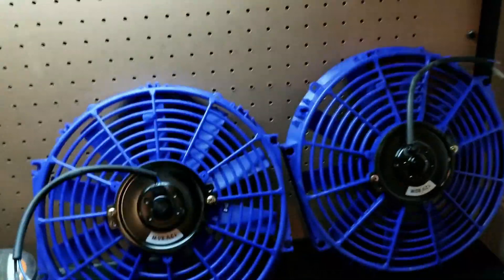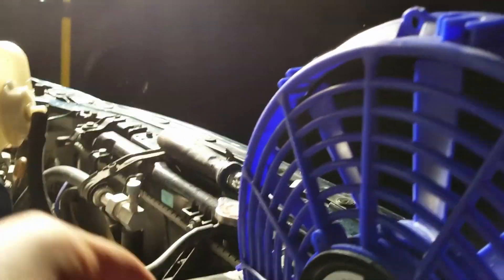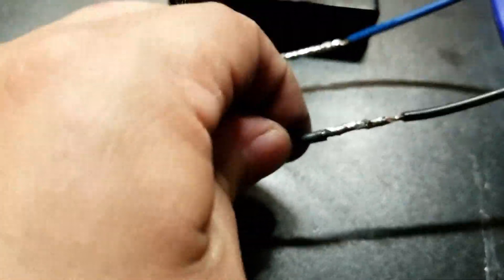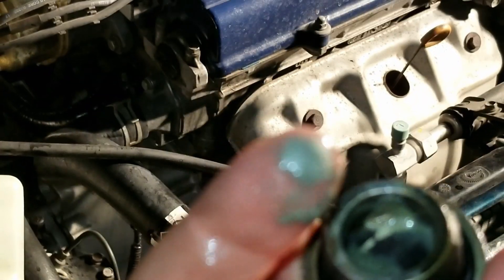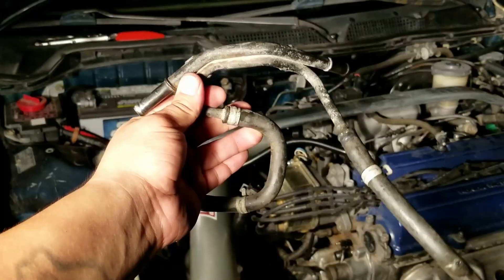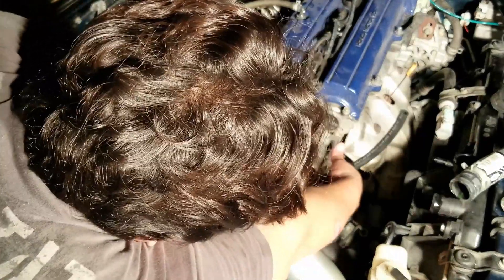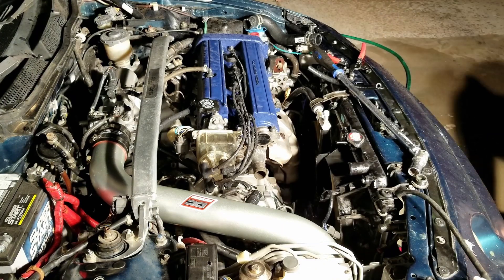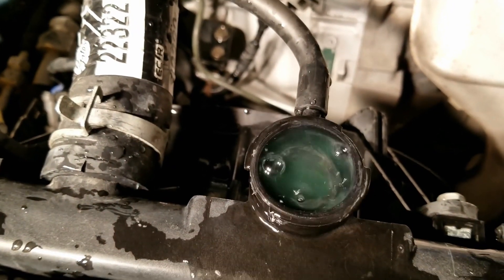DNA Motoring Half Sized Dual Core Radiator Install Guide part 1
Part 1 of installing the DNA Motoring Half Sized Dual Core Radiator on the Integra. Cooling system gets drained, Slim fans get wired up to oem connections, flushed with water, some knew hoses to finish the DC Sport CAI, and then Blue Devil system flush added to it.
Parts:
Radiator and Fans:

Slim Fan: